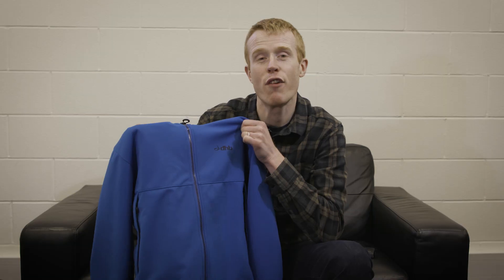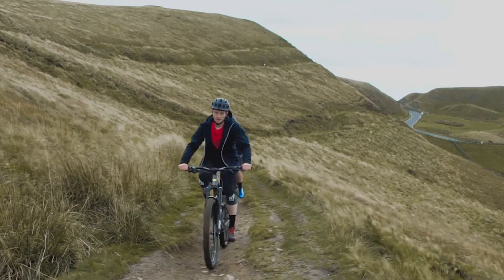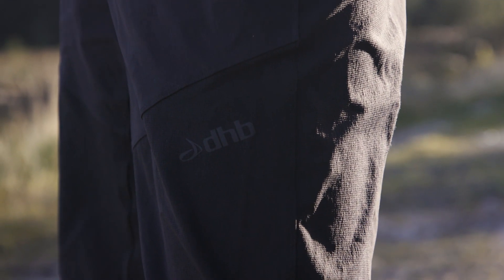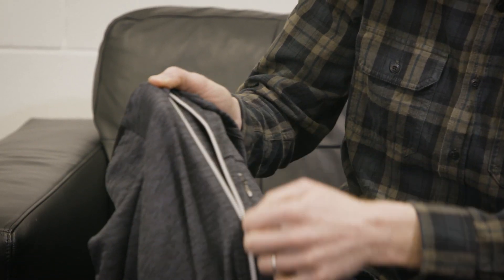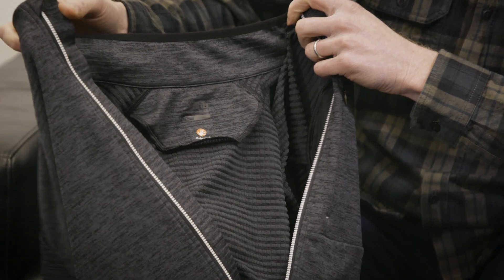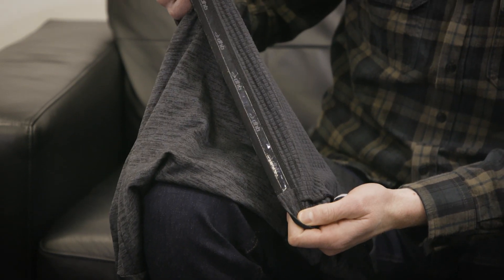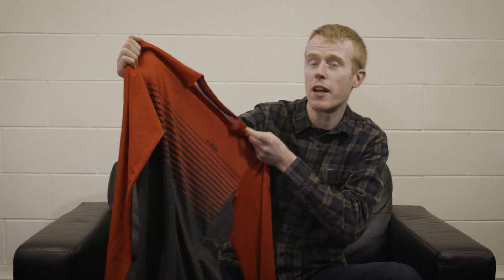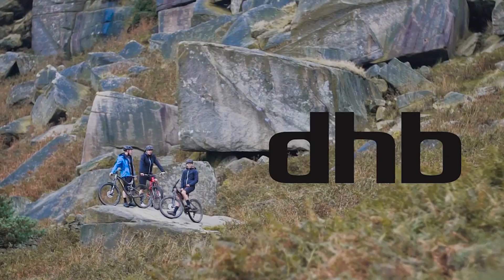dhb MTB clothing range review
Here's a quick look at the all new MTB clothing range from dhb.